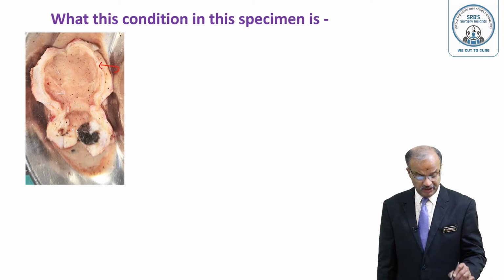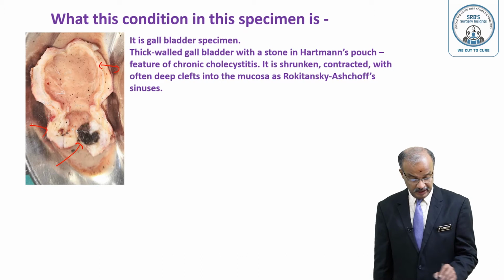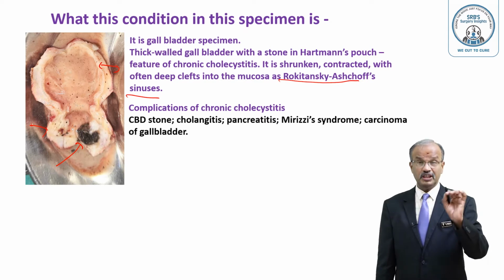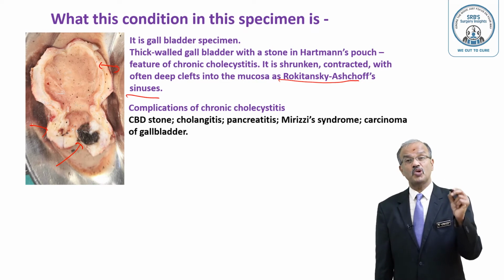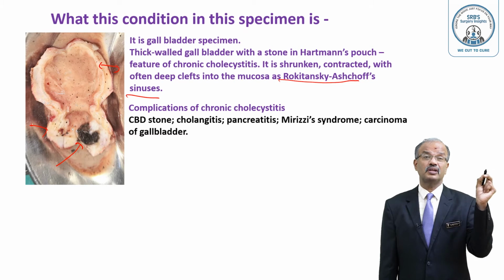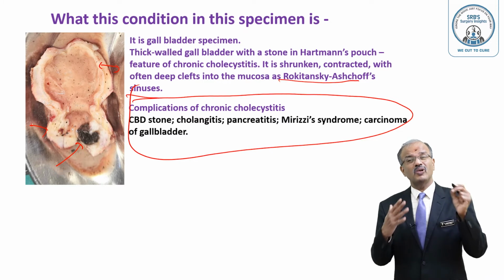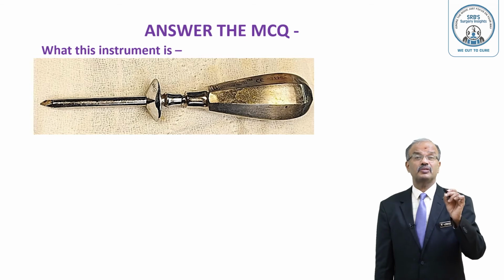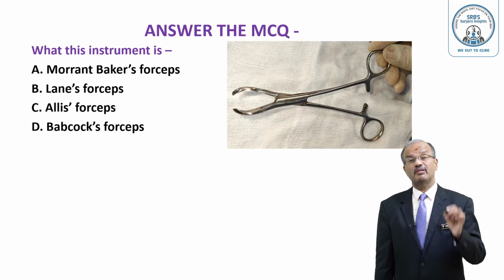Chronic Cholecystitis Specimen by Dr. SRB | Dr. Srirama Bhat